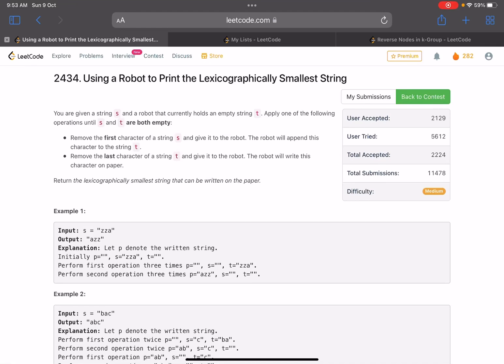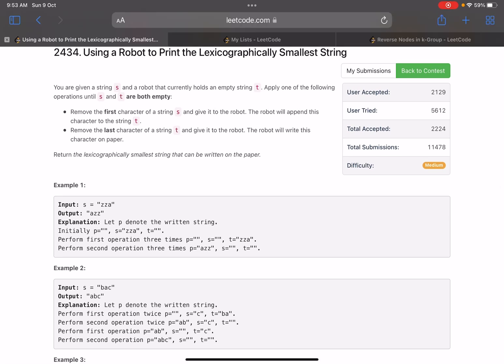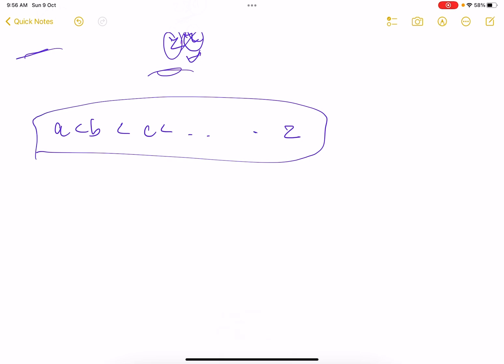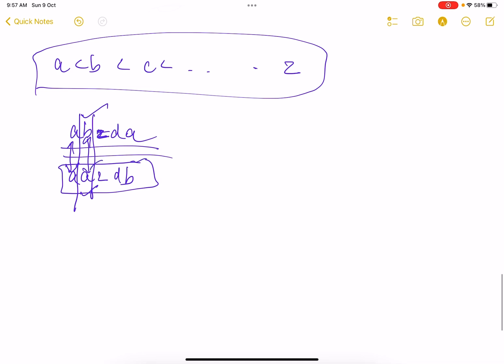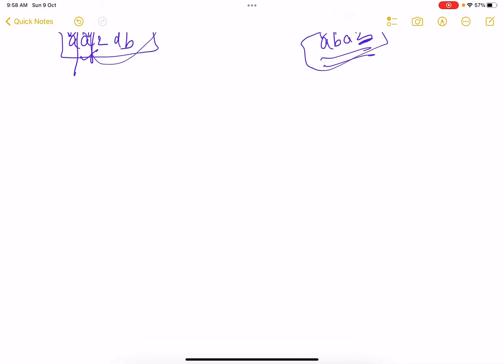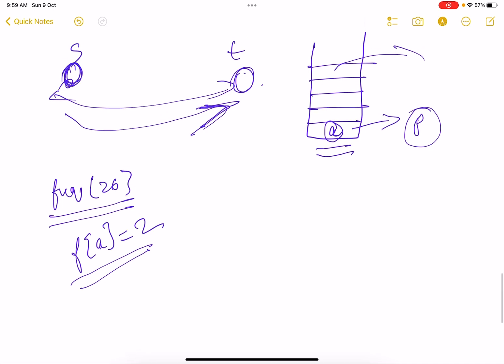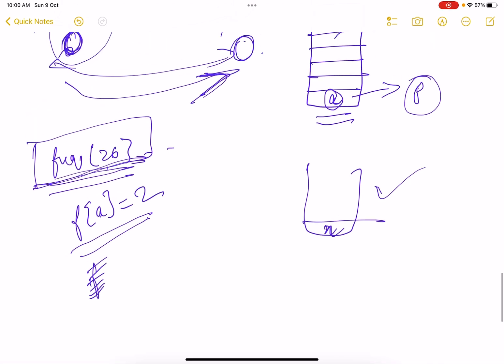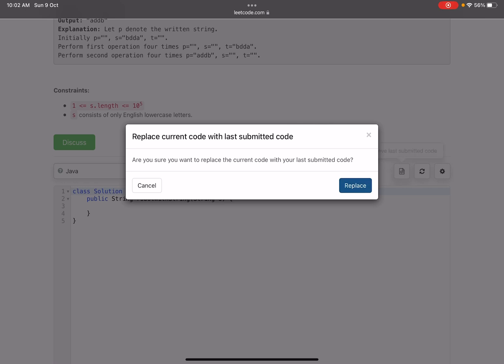Leetcode Weekly contest 314 - Medium - Using a Robot to Print the Lexicographically Smallest String